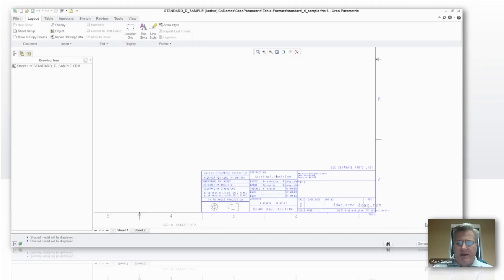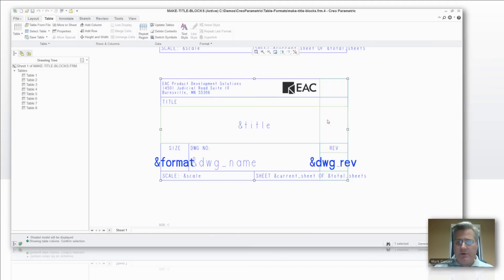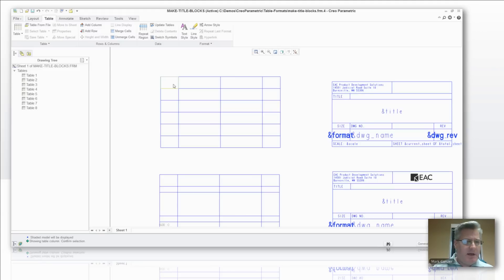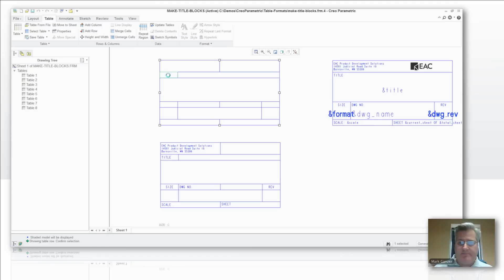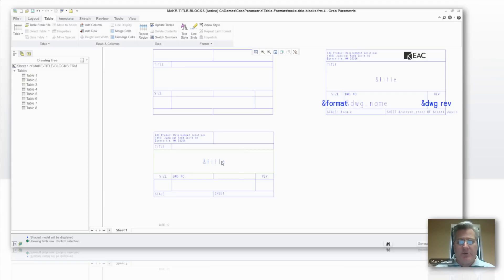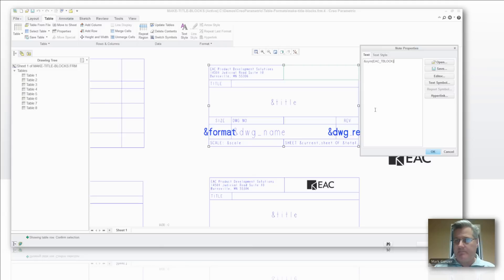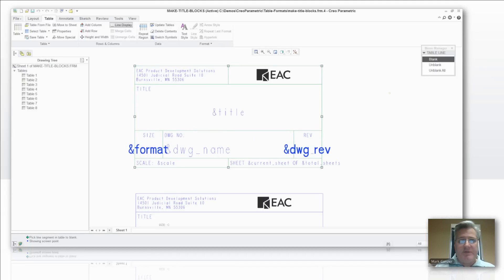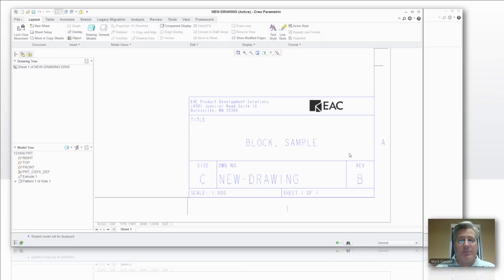The right way to create Title Blocks in Creo Parametric and Pro/ENGINEER - EACPDS Tip of the Week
This video explains how to create and setup a Creo Parametric or Pro/ENGINEER Title Block using tables and automatically populated fields. This way of creating a Title Block makes it easy to apply to any of your drawings. It takes a few minutes to create a title block like this, but the benefits of not messing with line and content placement is well worth the effort.